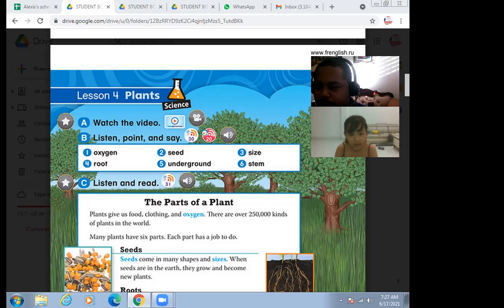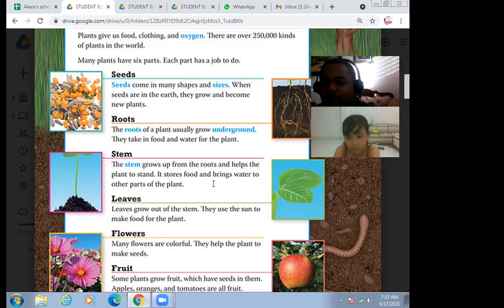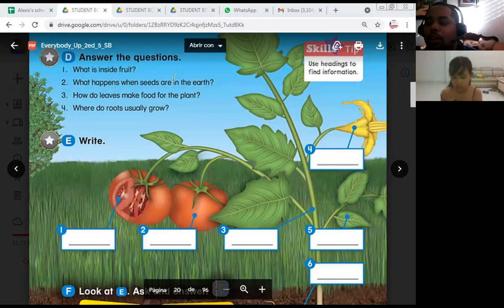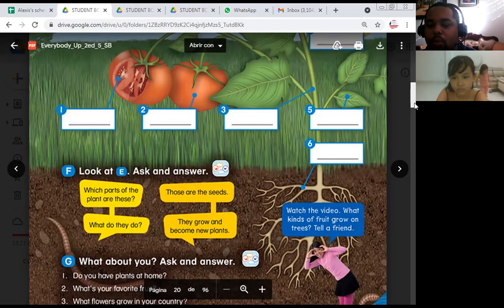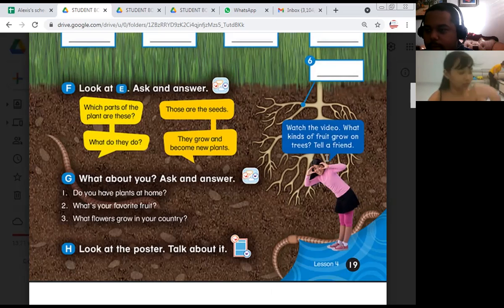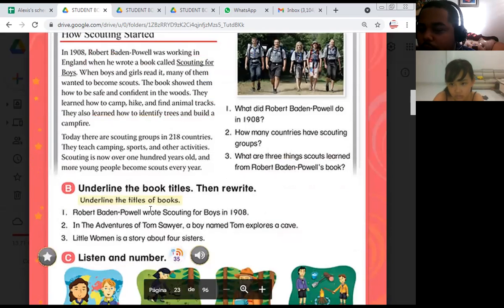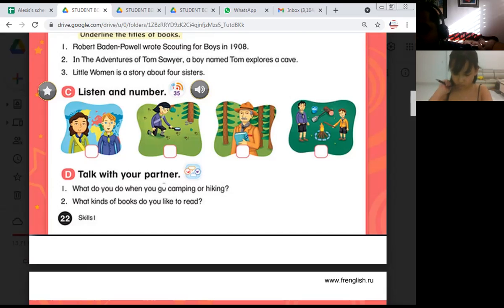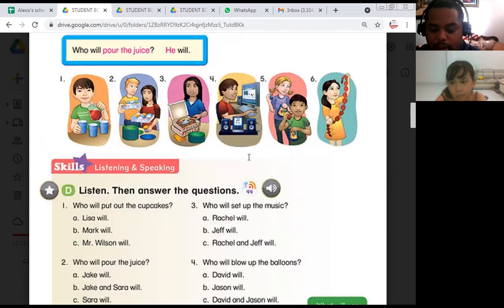IG-014-day 14 17 -06-2021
Unit 2 - Lesson 4 Everybody Up 5